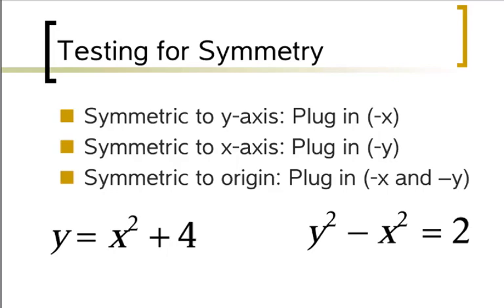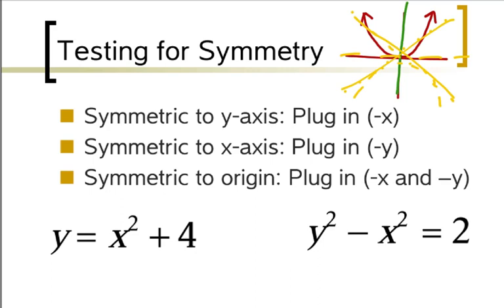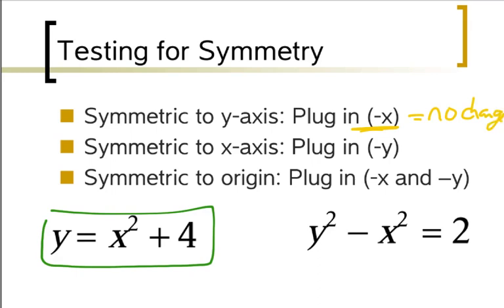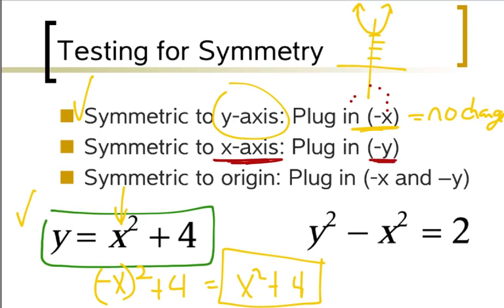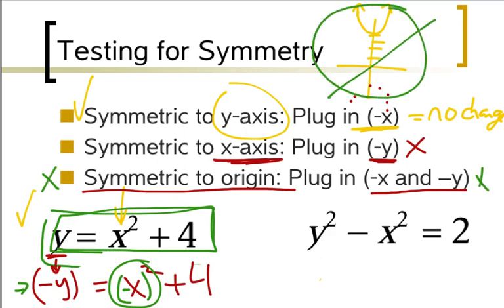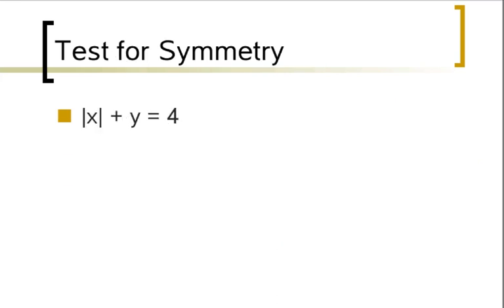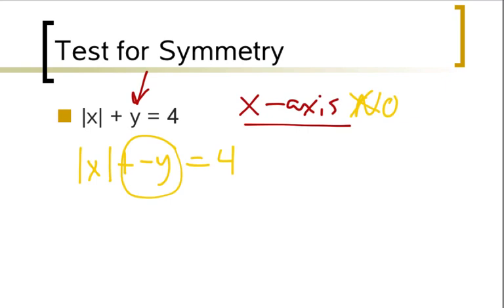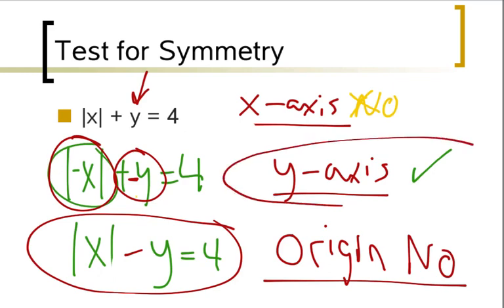Function Tests For Symmetry | Symmetric to Y-axis | Symmetric to X-axis | Symmetric to Origin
In this video we discuss how to test for symmetry over the y-axis, x-axis and the origin algebraically. We then work through a few examples, analyzing each equation for symmetry about the x and y axis as well as symmetry over the origin.